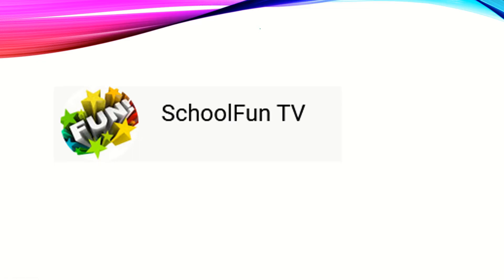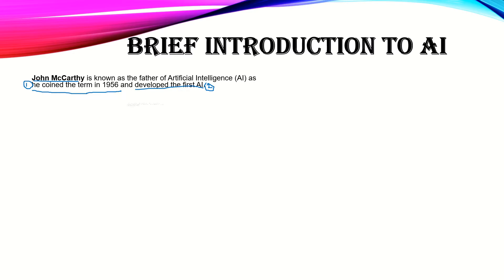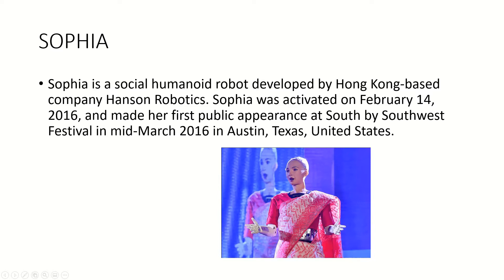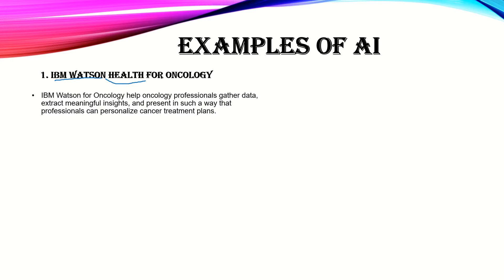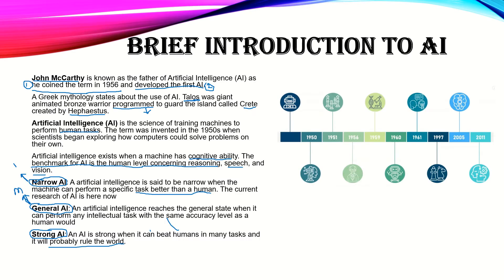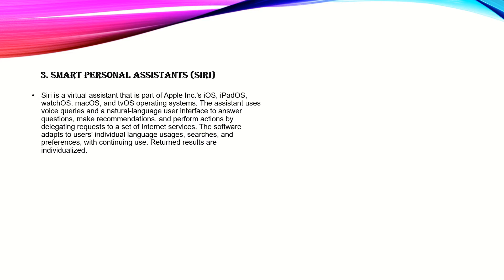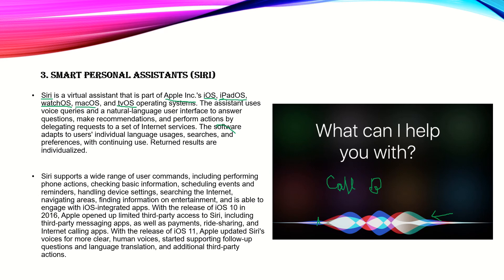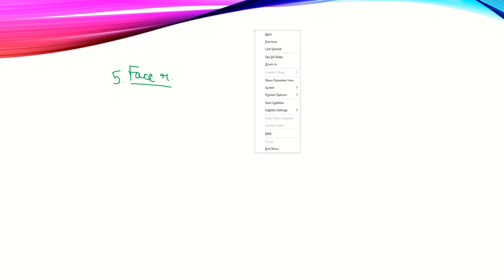Artificial Intelligence - the basics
This 16-minute video about Artificial Intelligence - or- AI, is just right for beginners!